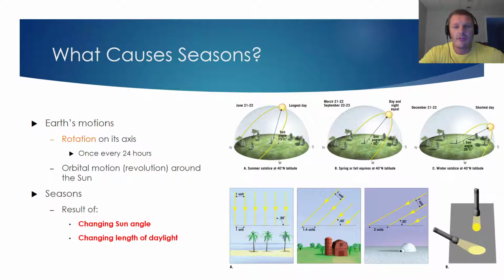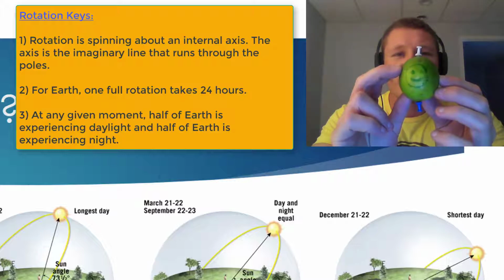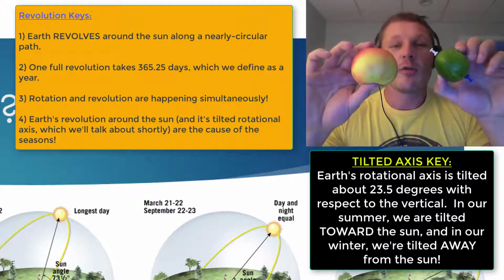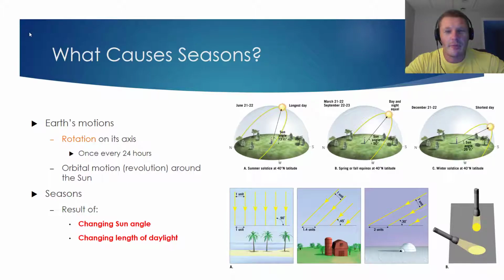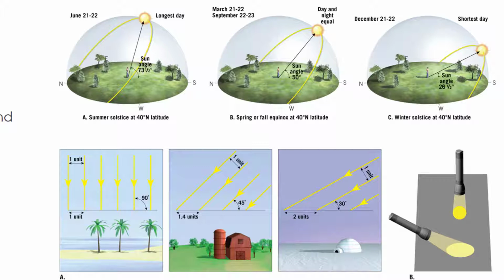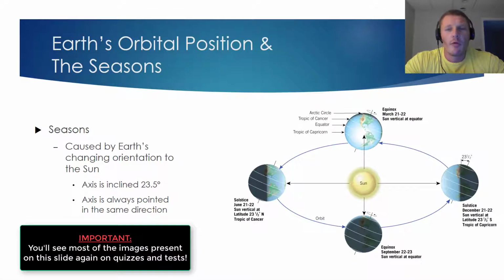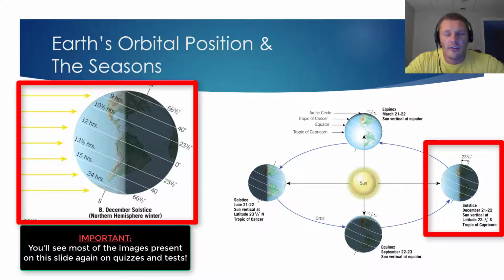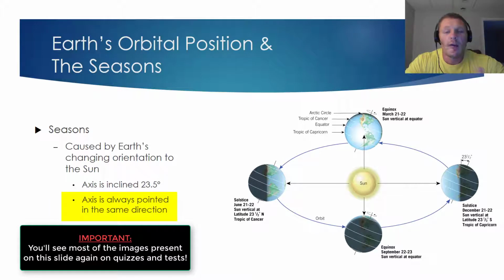Vodcast 11.3: Earth's Seasons